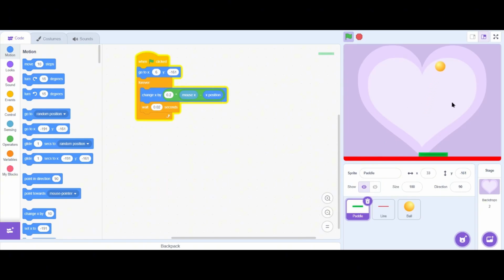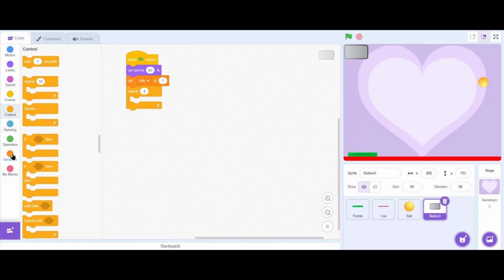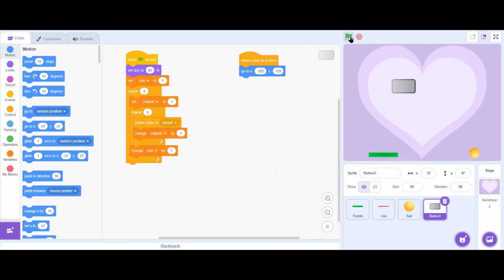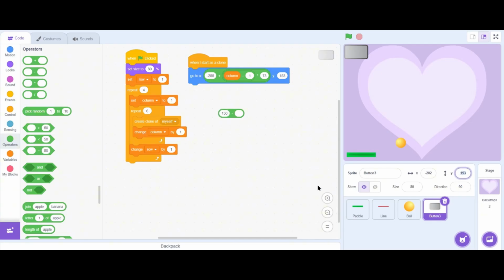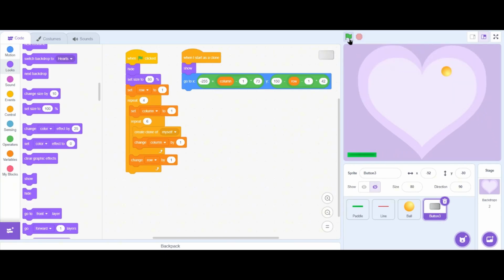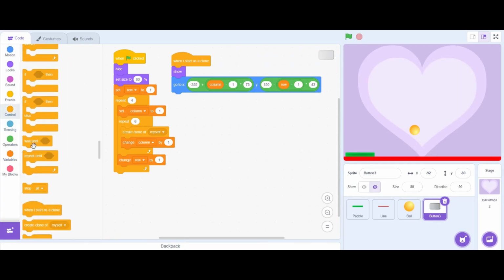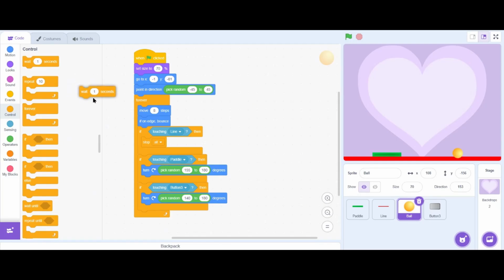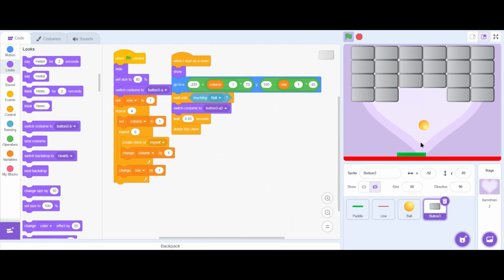Scratch Breakout Game Tutorial Part 3, Easy Steps, Alternative method, Game development, animation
Breakout Game Tutorial or the Brick Breaker Game Development Tutorial in Scratch. Easy Steps, Fun to learn.
Unlock your coding potential with our engaging tutorial on creating a classic breakout game using Scratch! Dive into step-by-step instructions as we guide you through designing your game, programming interactive elements, and adding exciting graphics. Whether you’re a beginner or looking to refine your skills, this video is perfect for Scratch users who want to bring their gaming ideas to life. Let’s break some bricks and have fun!